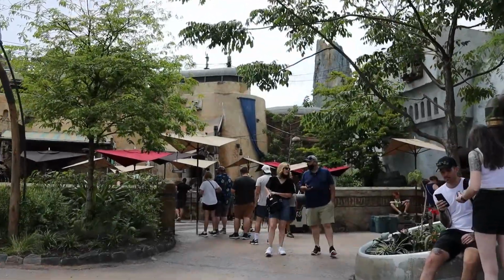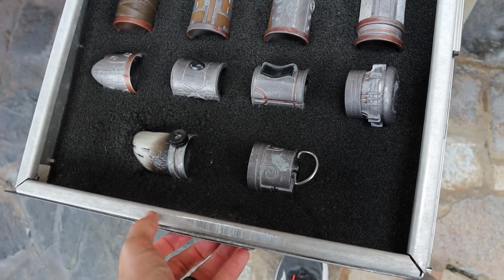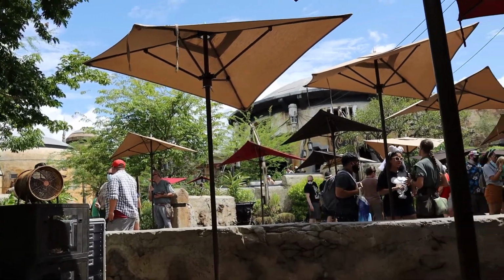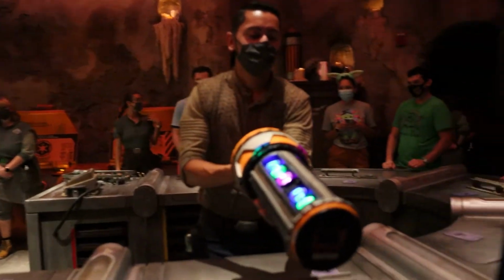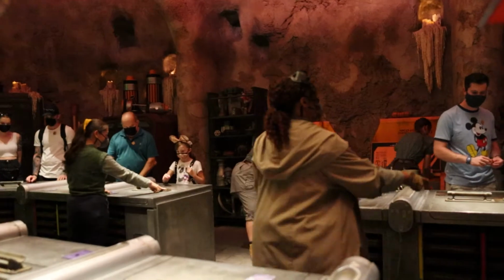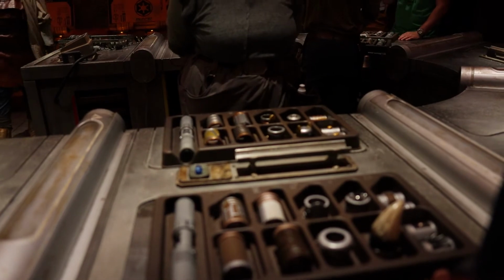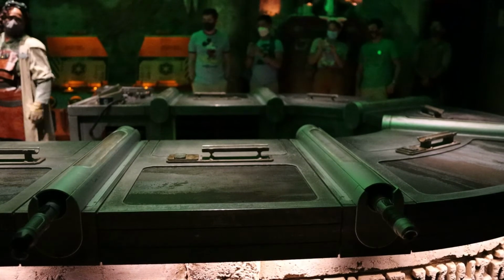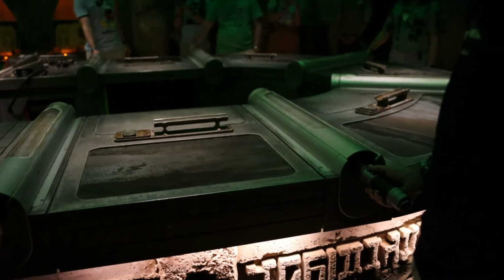Building My Own Lightsaber at Star Wars Galaxies Edge | Savi's Workshop | Hollywood Studios 2021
Ever wished you could be a part of the Star Wars Universe while wielding your own unique Lightsaber? Well, you can, with a visit to Savi's Workshop at Galaxies Edge. Join us as we go through the journey and ceremony that comes with crafting one of these elegant weapons.